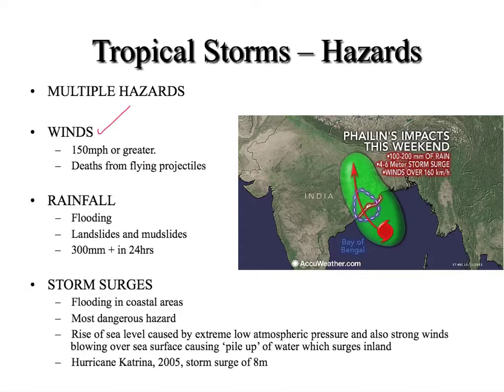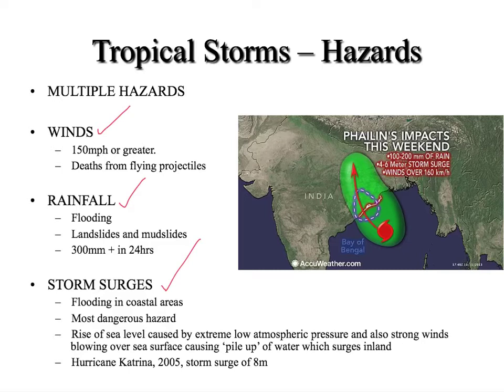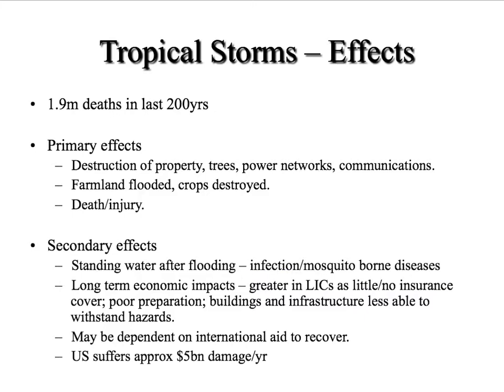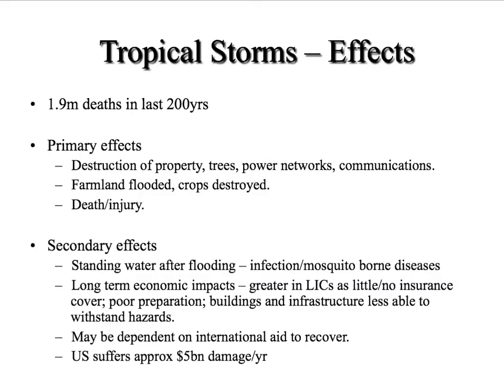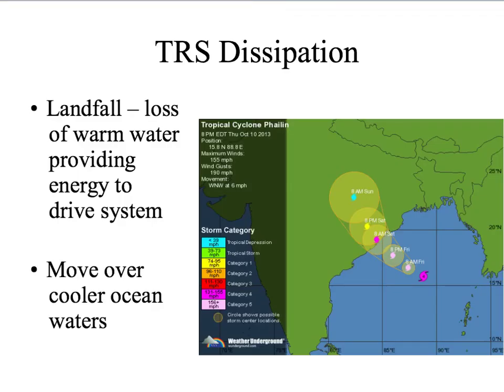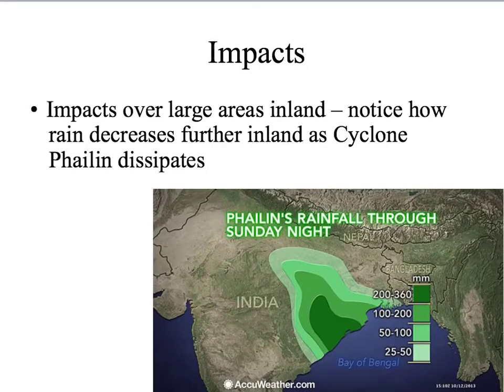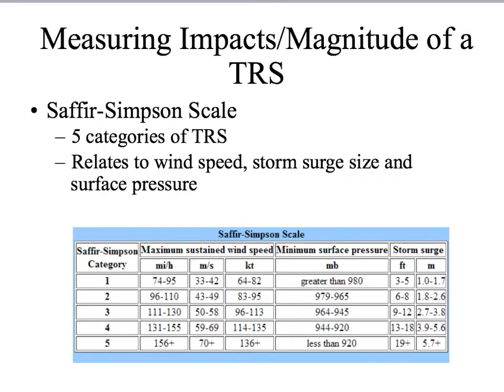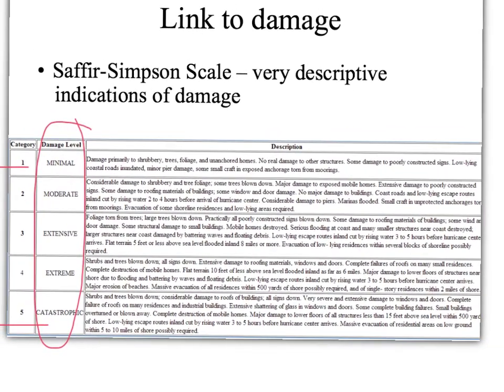Tropical Revolving Storms hazards and impacts